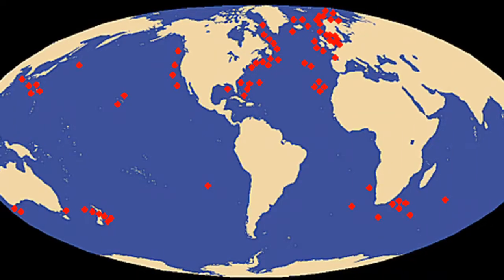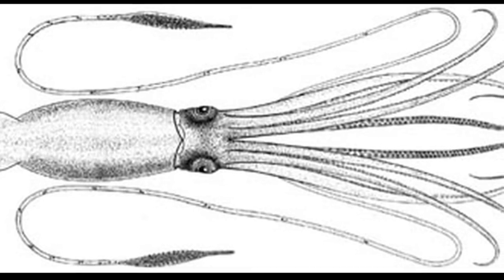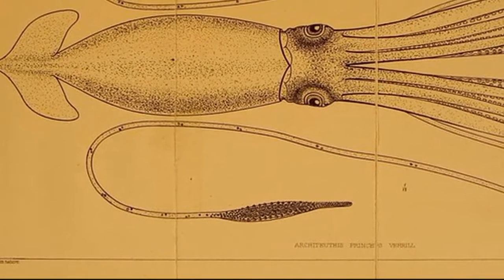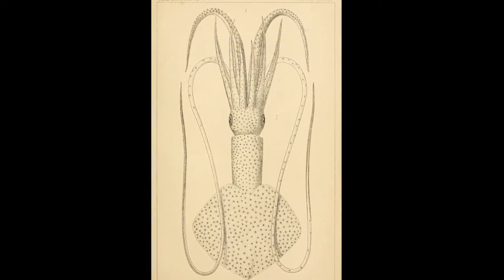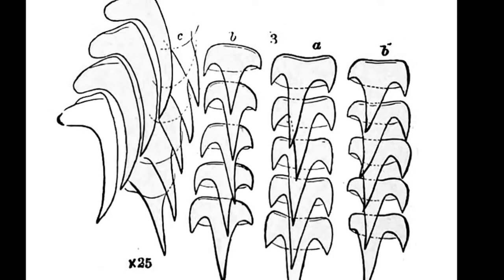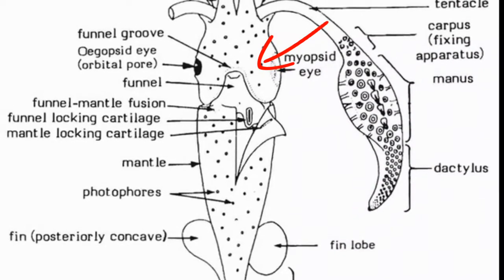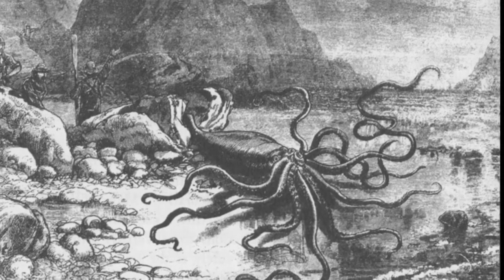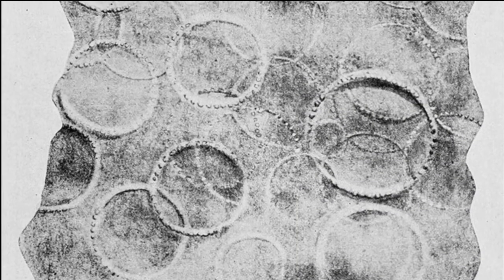Facts: The Giant Squid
Quick facts about this humongous sea monster! The giant squid (Architeuthis). Giant squid facts! Check out this scary creature of the deep ocean.

Gene Carl Feldman (oceanographer at NASA/Goddard Space Flight Center) [Public domain]
By Alphonse-Marie-Adolphe de Neuville - Hetzel edition of 20000 Lieues Sous les Mers, p. 400. [1], Public Domain,
By Michael Vecchione, Clyde F.E. Roper, & Michael J. Sweeney - Michael Vecchione, Clyde F.E. Roper, & Michael J. Sweeney (February 1989). "Marine Flora and Fauna of the Eastern United States. Molusca: Cephalopoda". NOAA Technical Report NMFS 73 (National Oceanic and Atmospheric Administration & National Marine Fisheries Service)., Public Domain,
By NASA - "The Depths of the Ocean: A General Account of the Modern Science of Oceanography Based Largely on the Scientific Researches of the Norwegian Steamer 'Michael Sars' in the North Atlantic", by Murray, J. and J. Hjort. Publisher "Macmillan and Co., Ltd." in "1912". 821 pages: Biodiversity Heritage Library, Public Domain,